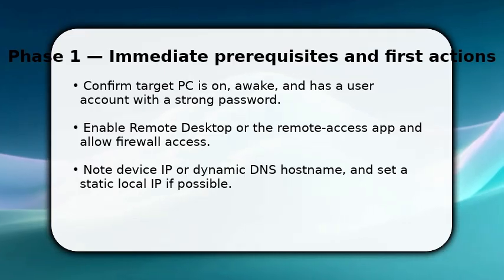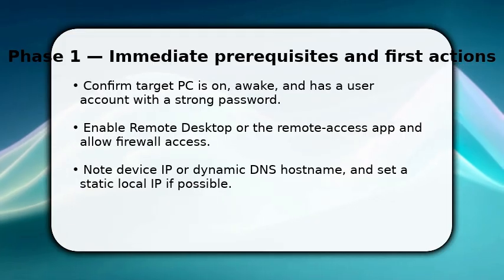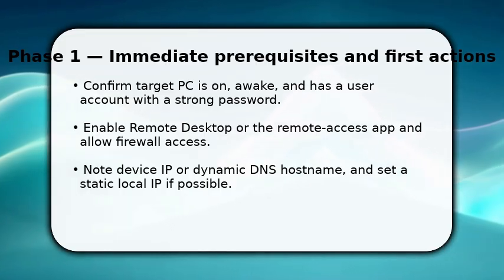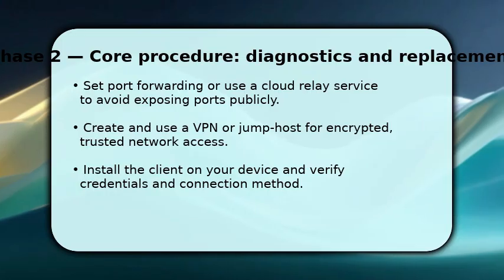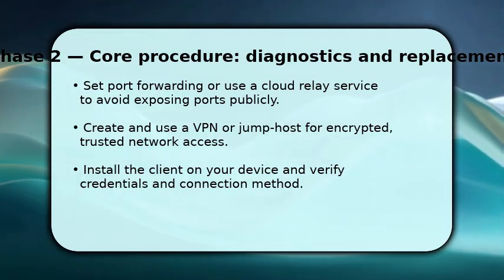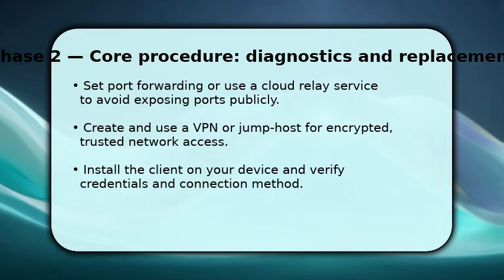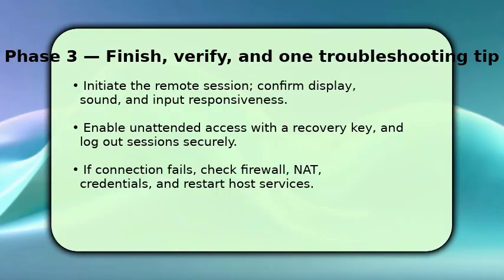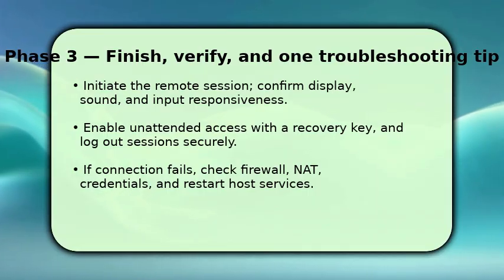How to Use Remote Desktop Anywhere (only Way)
How to Use Remote Desktop Anywhere (only Way) | 🔒 Surfshark VPN Deal — Stay private and secure. $1.99/mo + 3 Months Free ▸

Learn the essential steps to set up and use Remote Desktop Protocol (RDP) for accessing your computer from anywhere. This video covers troubleshooting common issues, optimizing connection speed, ensthy security settings adjustments, and provides tips on how to maintain a stable remote session.

Remote Desktop, How-to Guide, Use Remote Desktop Anywhere, RDP Troubleshooting, Optimize Connection Speed, Security Settings for RDP, Maintain Stable Session, Access Your Computer from Another Location, Working Remotely Tips